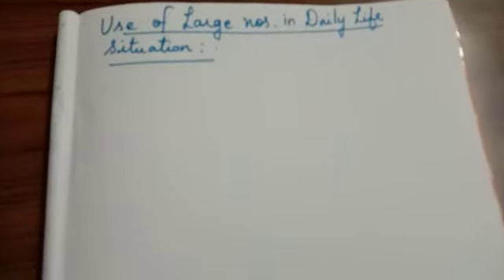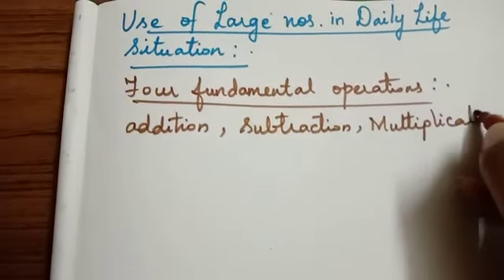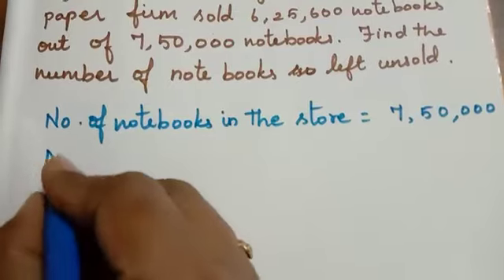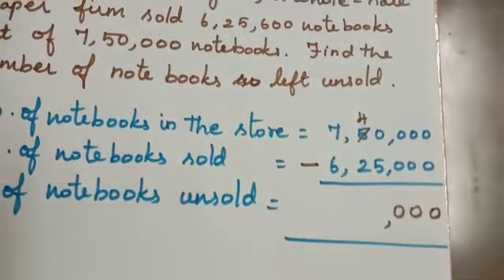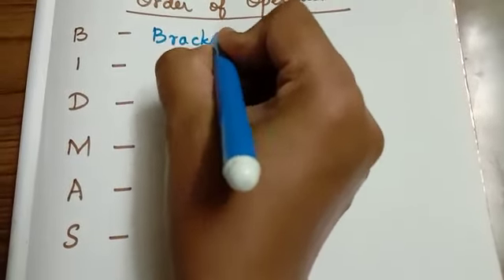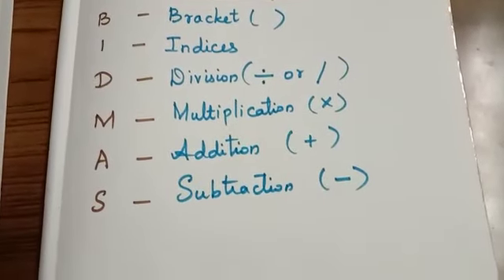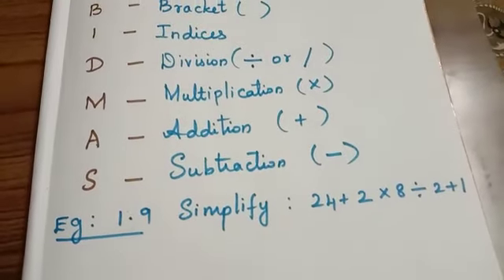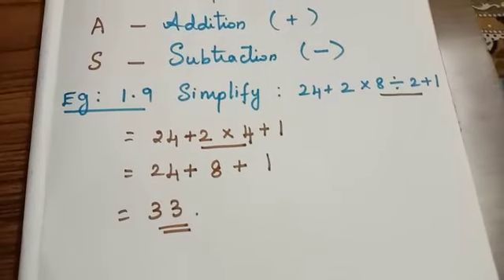6 - Mathematics - Use of numbers in our daily life - Mrs.Leoni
6 - Mathematics - Use of numbers in our daily life - Mrs.Leoni